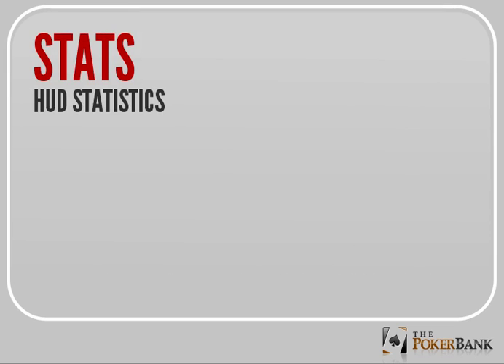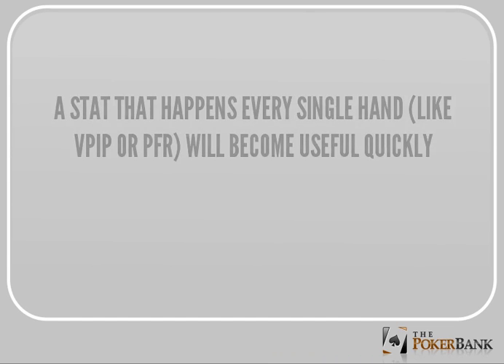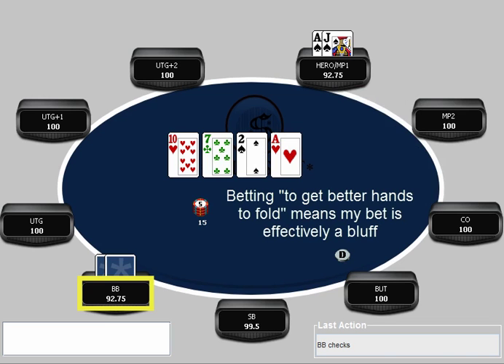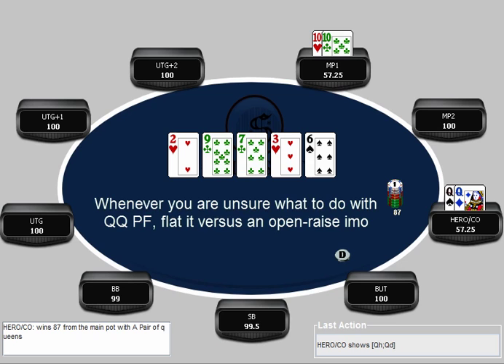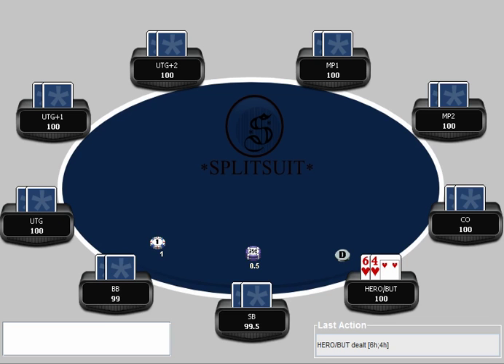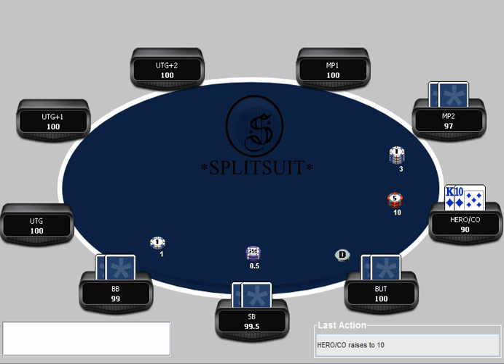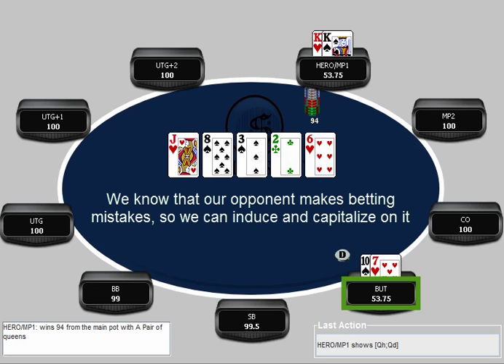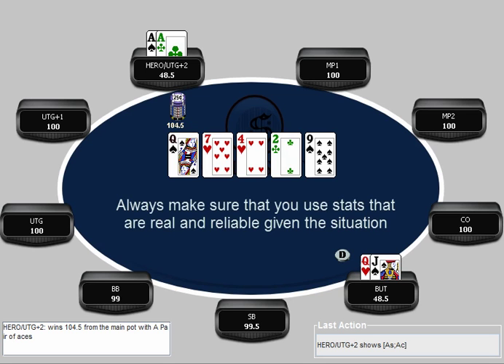Common Poker Mistakes (Part 1) | SplitSuit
Learn how to take advantage of the common mistakes poker players make with CORE, the complete poker course with 100+ lessons, quizzes, and the most structured training experience ever made

This is a more general concept video that covers 4 common mistakes made by FR poker players. The 4 mistakes/topics covered in this training video are:

1.Stats (e.g VPIP, PFR) and Sample Sizes
2.Rationale for Betting/Raising (Why are you betting?)
3.Positional Awareness
4.Mistake Propensities (Taking advantage of other players' mistakes)

The big focus of this video is on mistakes in poker. However, this is not just on the mistakes that WE make, but also exploiting and profiting from the mistakes THEY (our opponents) make.

We profit when other players make mistakes (see the fundamental theorem), so the more mistakes other players make the more money we win. A number of the tips covered in this video revolve around inducing and creating opportunities for our opponents to make the biggest mistakes possible. Obviously the last section covers this concept quite a bit.

As ever, despite the fact that SplitSuit is a FR player and this video is titled "Common Full Ring Mistakes", each of the 4 tips will easily apply to 6max cash games also.

Want to watch our latest videos? Get all of SplitSuit's free poker videos

Released: 28 April 2011 ...